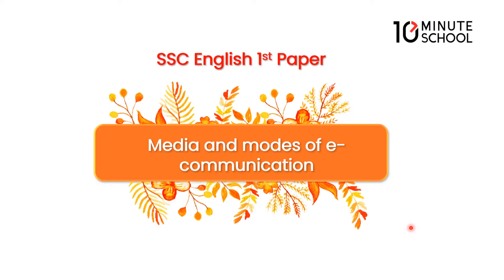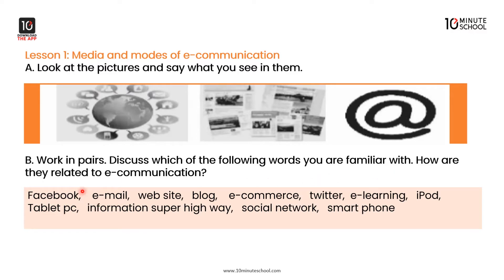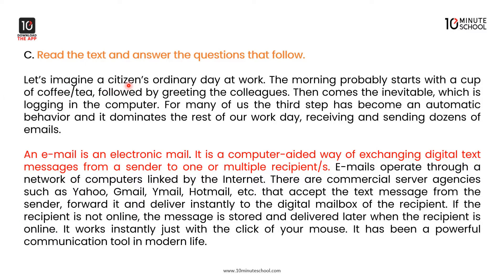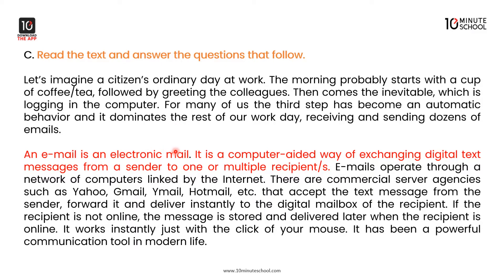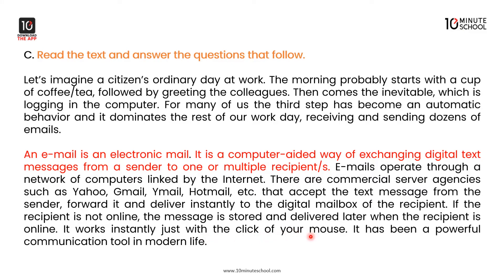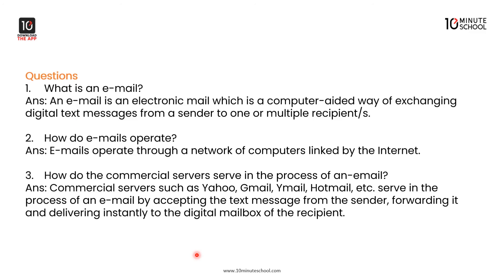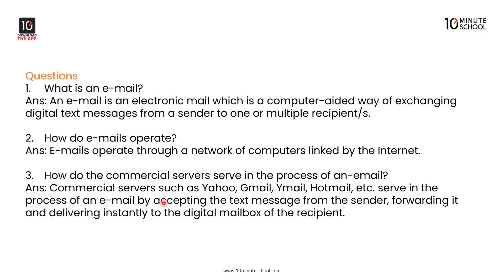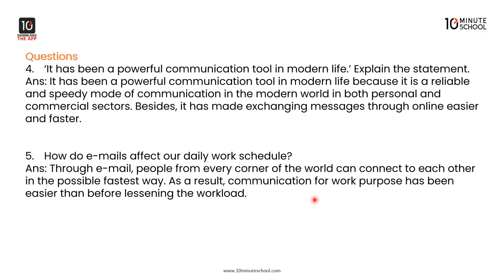Unit 13: Media and Modes of E-communications - Media and Modes of E-communication [SSC]